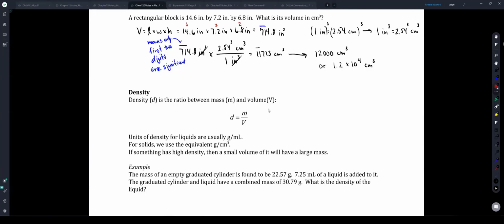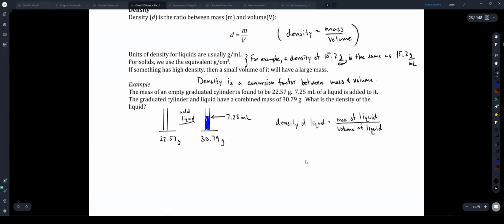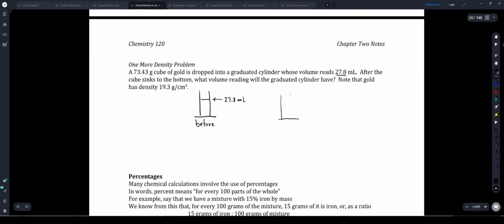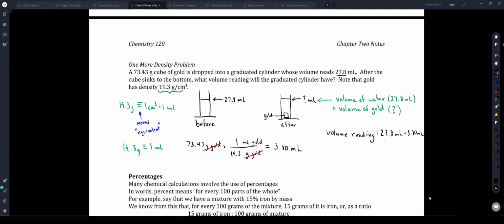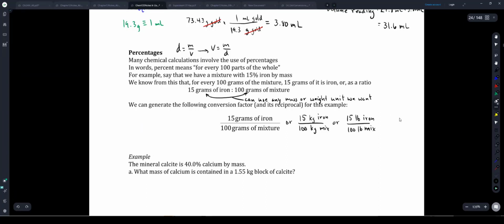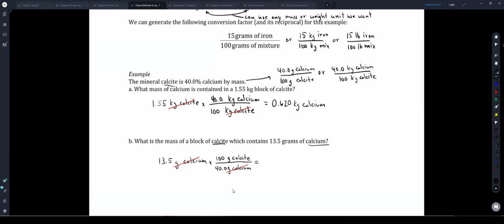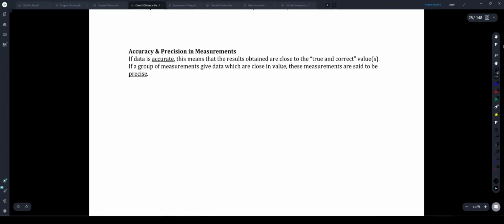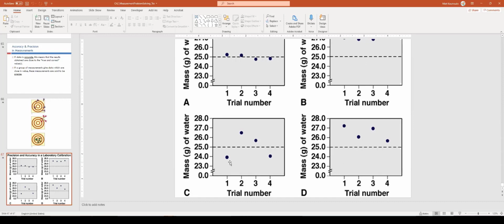Chemistry 120: Introduction to Chemistry, Lecture 4 (Fall 2021)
More on unit conversions
Density